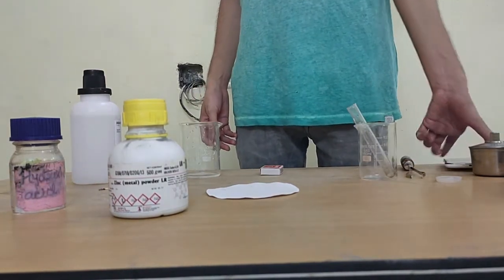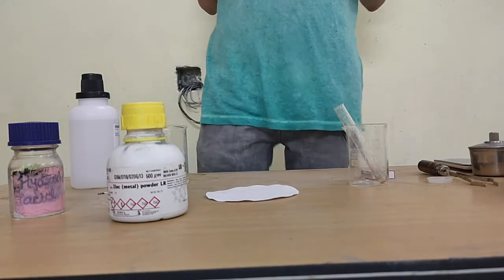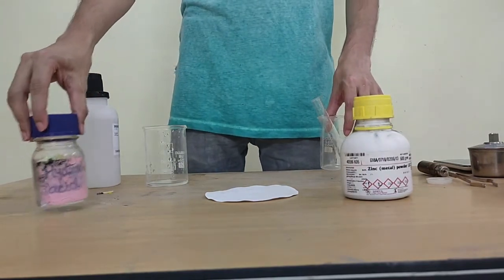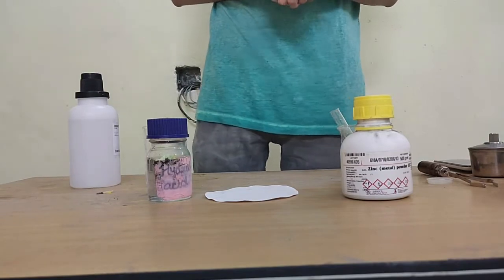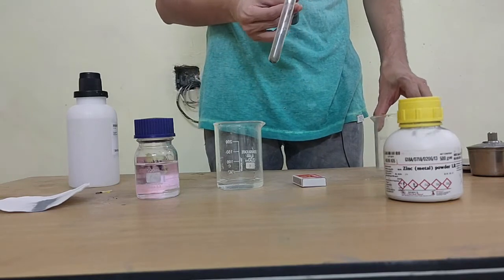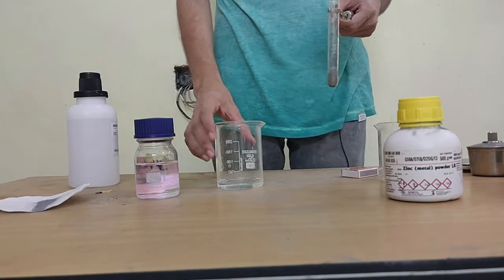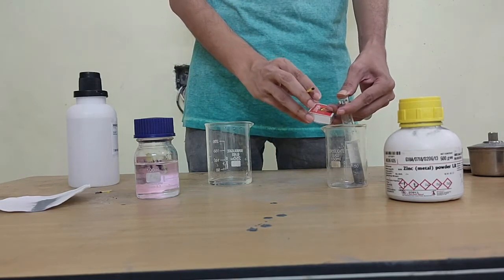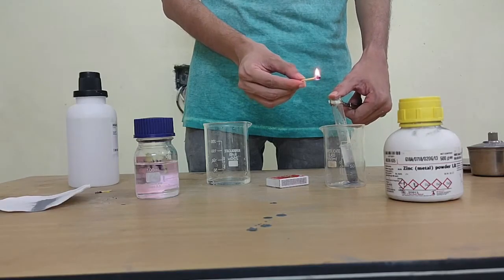Lesson #2 | Reaction between Acids and Metals(Experiment) | Grade 10 SCERT | Acids, Bases and Salts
CatAlyst concepts presents 'Reaction between Acids and Metals'. What will we learn:
1. What happens when acids and metal react?
2. How to conduct a test to see what happens?

to test your knowledge and get feedback on your answers click on the quiz link